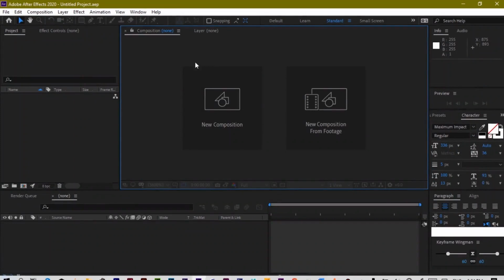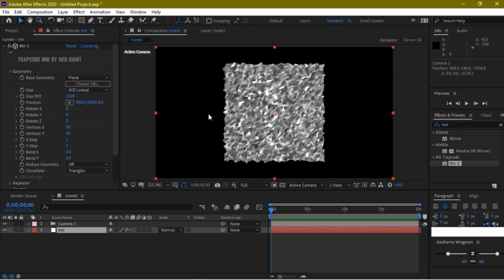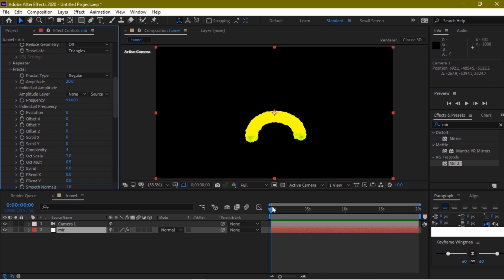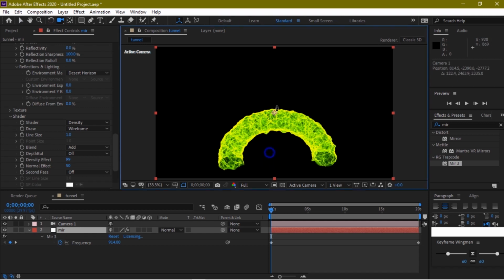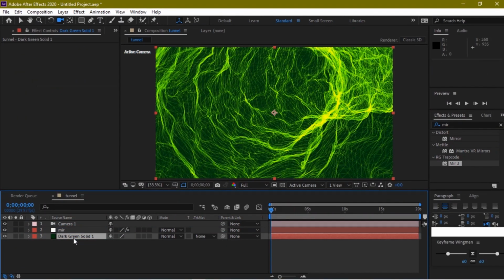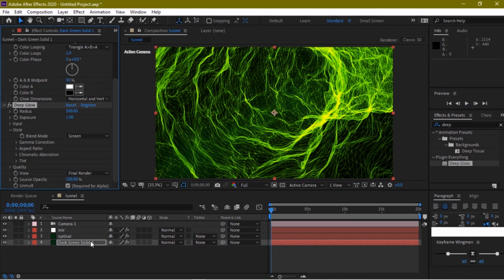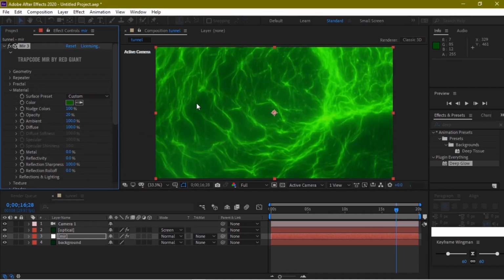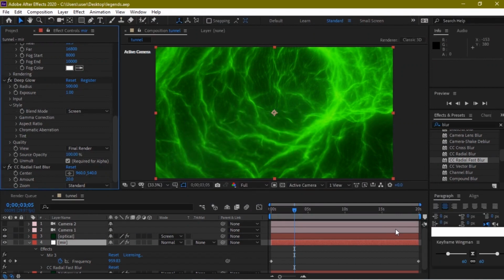TIME STREAM | LEGENDS OF TOMORROW | AFTER EFFECTS BEGINNER TUTORIAL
in this episode we will be learning a very efficient way of building a time stream in after effects with the red giant trapcode series , specifically trapcode Mir, which can be used to model or deform a 3d object, and we get to use it to create our new time portal.

Vfx thrills is a pyrochure studios show that teaches how to use vfx and cgi effectively and we will be releasing new episodes 2

after-effect-Beginners-tutorials
aftereffects-tutorials